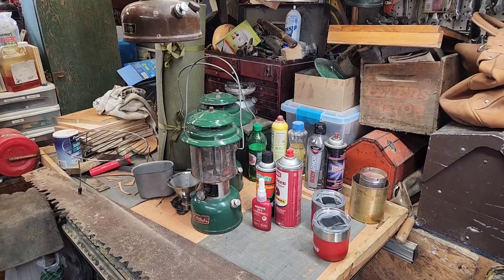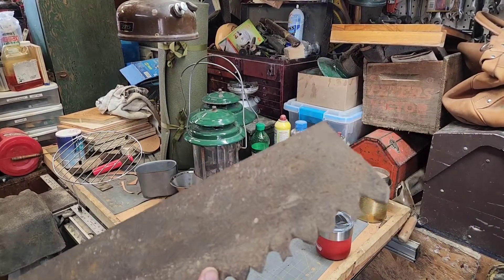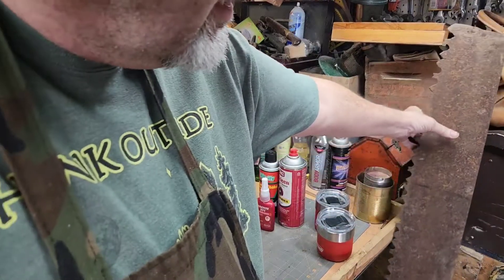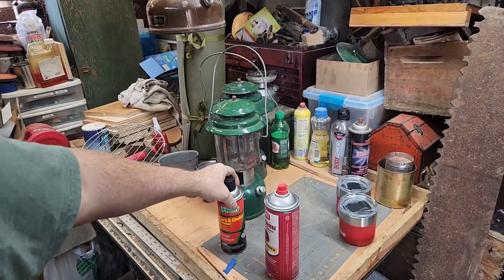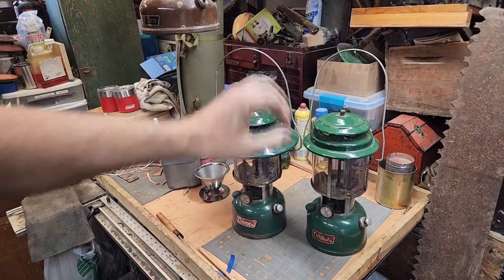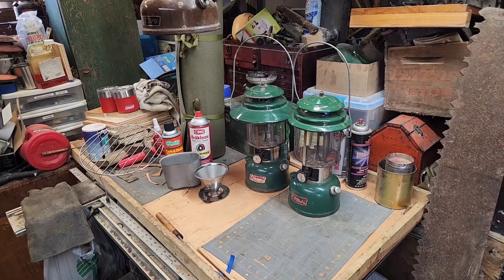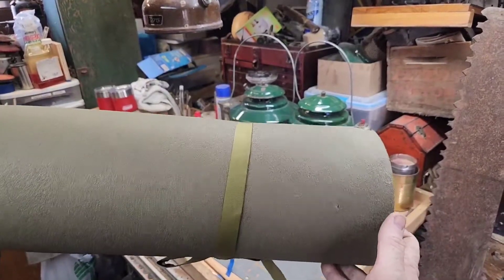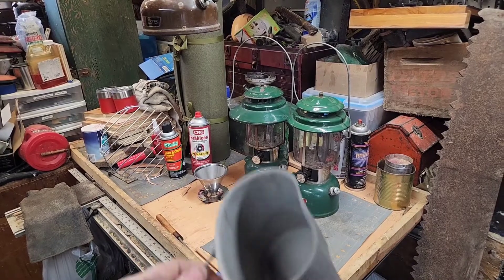Swap days score